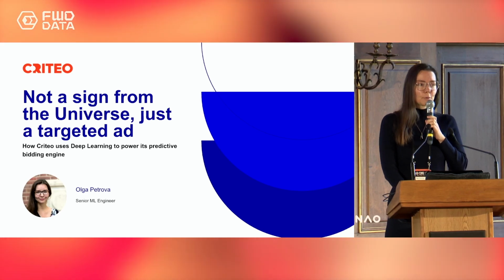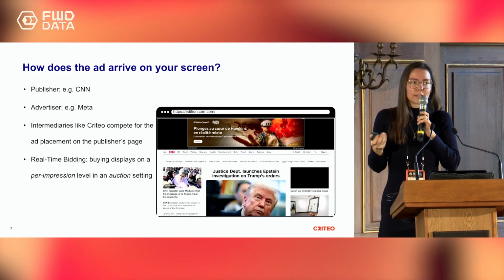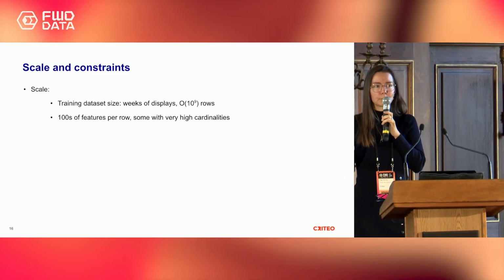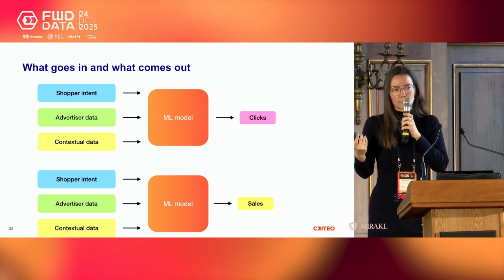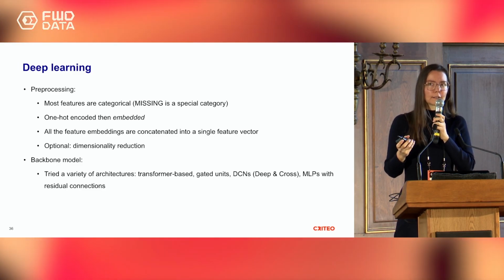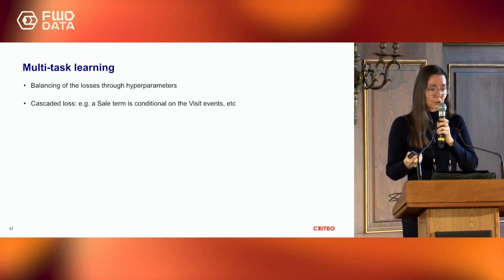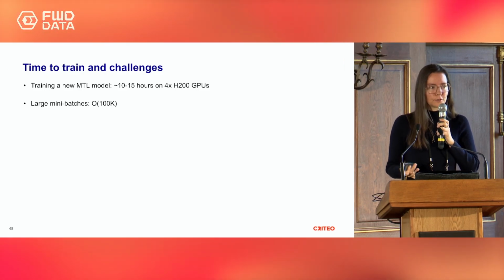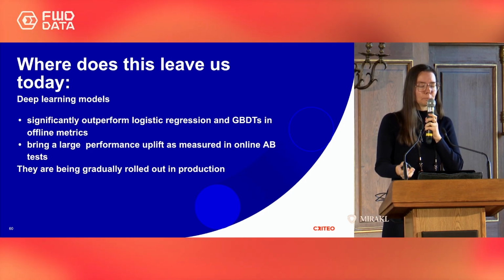Not a sign from the Universe, just a retargeted ad- Olga Petrova, Senior ML Engineer - Criteo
🔥 How do Deep Learning models improve the prediction of user actions in online advertising?
🔥 What are the major technical challenges encountered when training models on billions of data points, and how does Criteo overcome them?
🔥 How does Multitask Learning represent a "game changer" for managing and improving the efficiency of prediction models?

Olga Petrova Senior ML Engineer from Criteo, a global ad-tech company specializing in personalized retargeting, explains how deep learning is revolutionizing real-time bidding in online advertising. This presentation delves into the intricate world of programmatic advertising, where decisions are made in under 10 milliseconds to display the most relevant ads to users. Learn about the evolution from traditional machine learning to advanced deep learning models and the shift towards Multitask Learning.

The discussion highlights the challenges of processing billions of data rows with hundreds of features and managing 10 million+ inferences per second. It details how Criteo leverages PyTorch and NVIDIA Triton for its predictive bidding engine, achieving significant performance

Did you know that the ads you see online are the result of real-time auctions, where decisions are made in milliseconds to show you the most relevant content, like an ad for "Stranger Things" just before its new season?

— with  @blef_  &  @moderndatanetwork4589

Omni, Sifflet, Mirakl, Tangram-os.ai, starlake, synq, clickhouse, Nao, DataBricks

🎬 CHAPTERS
00:00:00 Introduction to Predictive Bidding and Deep Learning
01:15:00 Understanding Real-Time Bidding and eCPM
05:02:00 Technical Challenges of Deep Learning for Bidding
08:16:00 The Evolution to Deep Learning and Multitask Learning
09:32:00 Model Architecture and Hyperparameter Optimization
14:58:00 Training Strategies and Continual Learning
16:38:00 Criteo's Tech Stack
17:50:00 Results and Impact of Deep Learning in Production

TITLES AND HASHTAGS ===
Deep Learning for Predictive Bidding: Criteo's Strategy
Real-Time Bidding Revolution with Multitask Learning at Criteo
Criteo: Optimizing Advertising with PyTorch and NVIDIA Triton